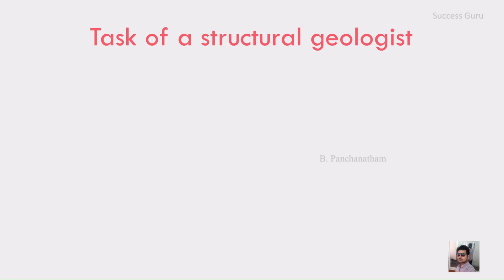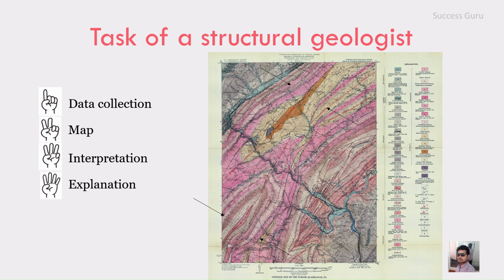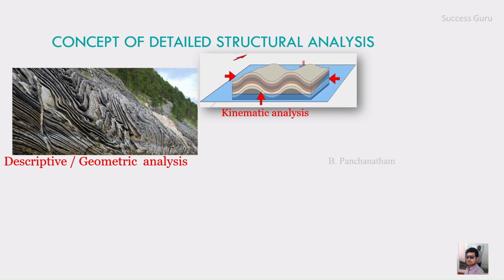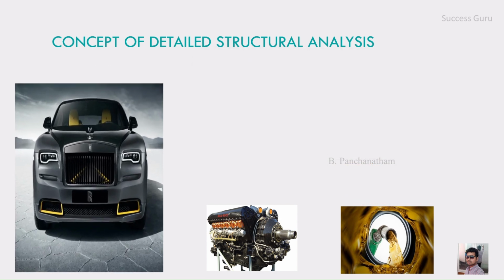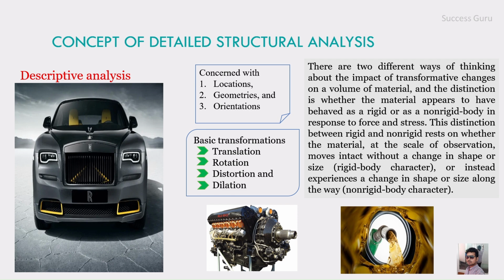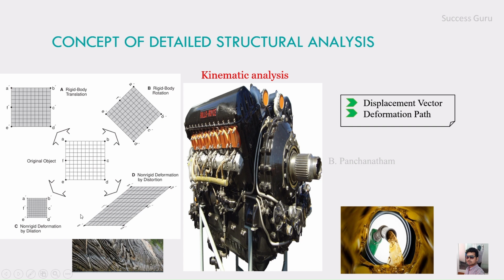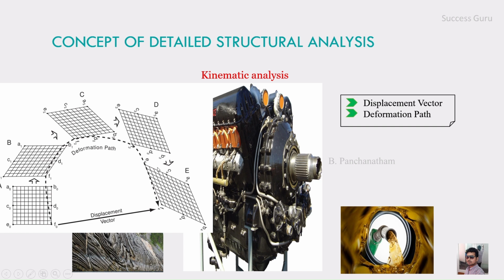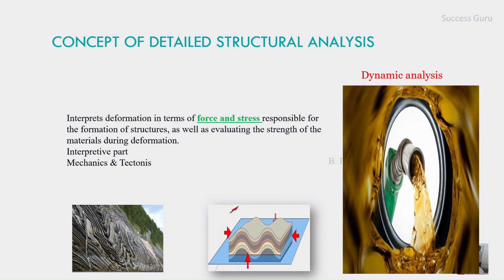From Field to Lab: Methods of a Structural Geologist. English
Discover the complete concept of detailed structural analysis and learn exactly what tasks a structural geologist performs! 🏔️

In this comprehensive guide, I break down the essential tasks of a structural geologist and explain the three key components of detailed structural analysis:

🎯 WHAT YOU'LL LEARN:

Tasks of a Structural Geologist: Data collection, geological mapping, structural interpretation, and scientific explanation

1. Geometric Analysis: Measuring and describing rock geometries, orientations, and structural features

2. Kinematic Analysis: Understanding deformation history and how rocks moved over time

3. Dynamic Analysis: Reconstructing stress fields and forces that caused rock deformation

📚 PERFECT FOR:
✅ IIT JAM Geology aspirants
✅ CSIR NET Earth Sciences preparation
✅ Geology students and professionals
✅ Anyone interested in structural geology concepts

⏰ TIMESTAMPS:
0:00 Introduction to Structural Analysis

🔥 KEY TOPICS COVERED:

Structural geologist responsibilities
Field data collection methods
Map creation and interpretation techniques
Geometric analysis fundamentals
Kinematic analysis principles
Dynamic analysis applications